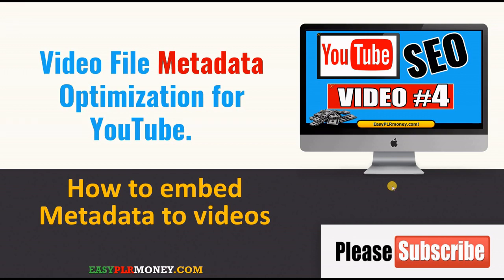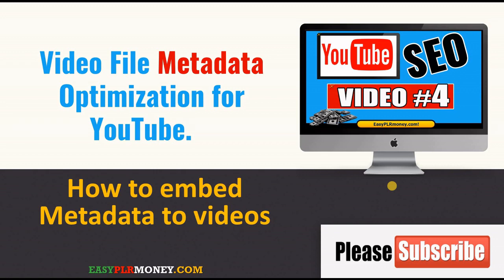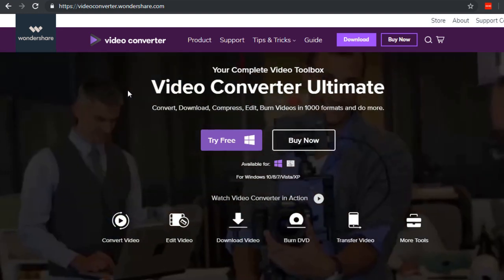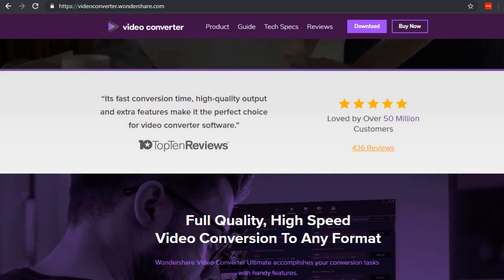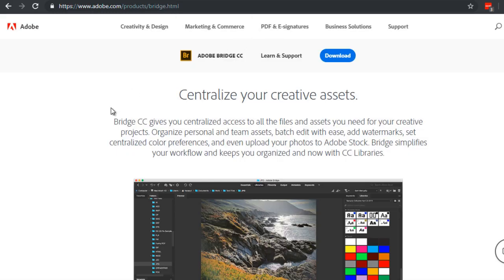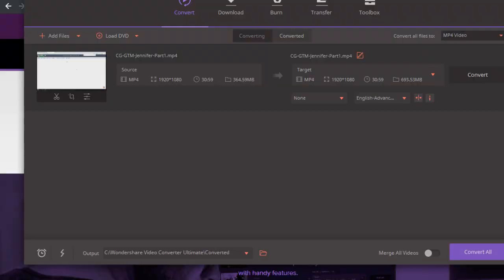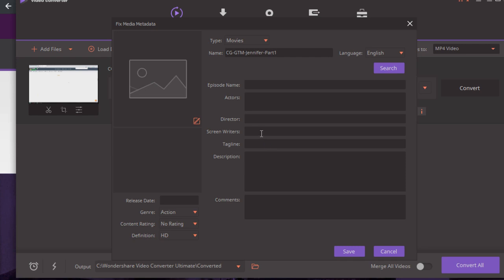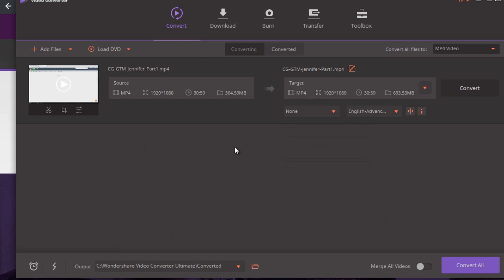Video File Metadata Optimization for YouTube |YouTube Video File SEO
Did you know that all files contains data that tells YouTube what your video could be about?
YouTube video file optimization  is one of the most skipped steps because it is a little technical.
But you’ll learn how to embed metadata to a video file  so you can get one step ahead of your competitors.

if we want to do video file metadata optimization for youtube, Metadata is an essential part of any video or audio file.
because Video File Optimization is important.
before you upload the videos on YouTube or other video-sharing websites, make sure to embed metadata to videos
then Meta is the thing that helps you to get ranks for your files.
You can get video metadata from online sources.
If you are making your video, you need to add your Meta to the videos.

What about YouTube.
Youtube video File Optimization is an important aspect of YouTUbe Seo
if you are uploading a video on YouTube,
at the time of searching, your video will not rank if you have not updated Meta of the videos.
On YouTube, Metadata is such as title, tags, description, and keywords.
You can add the keywords in the title, description, and keywords section.
to add more related keywords, you can enter the MP4 video tag related to the video keyword in the tag section.
This is how metadata works on YouTube.
visitors can find files without making much effort.
So, file metadata plays a significant role on Youtube.

In this specific video training course, we learn to write titles for youtube videos
and learn how to write descriptions for youtube videos.
you will get to watch over my shoulder - step-by-step, click by click -
and learn what you need to do before making your YouTube videos live.
best keywords for your next video

👉 Video marketing is one of the easiest ways to get highly targeted traffic, but you have to do it right.
👉 If you do it wrong and simply upload a video to YouTube in the hopes that
it will get a ranked on YouTube and on Google then you won’t be as effective.

👉 That may have worked back in 2005 and you could just throw a couple backlinks at it, but today is different.

👉 The problem is that ranking on YouTube isn’t as easy as it was back in 2005, or even 2010.

👉 Plus, on top of that, there are tons and tons of different marketing
strategies out there online.  Many of these work and many of them have faded away.

👉 So what works and what doesn’t?

What is a long term strategy that will work for years to come?
YouTube Competition Research Tutorial | YouTube Research Course
It’s simple.

Understanding what keywords are in demand and how to properly optimize your video
BEFORE you make it live is what will help YouTube know where to categorize your video.

Methods have changed and so has YouTube’s algorithm.

You will learn the most updated SEO strategies that you must do
before you make your YouTube videos live. Finding The Right Keywords for Your Video,

👉 Highly Recommended ⭐🤩
👉 BEST PLR SOURCES
PLRME

INDIGITALWORKS
Easyplrmoney.com/indigitalworks

👉 Useful Tools

Make Professionnal Ebooks here

👉 Traffic Sources

👉 Easy To Promote!

Using PLR saves you time. It allow you Edit A PLR E-Book and Rebrand it Fast, You could spend 3-6 hours writing and editing just one report or blog post series.

youtube seo tips for beginners,
youtube ranking tips for beginners,
video ranking tips for beginners,
youtube ranking tips for dummies,